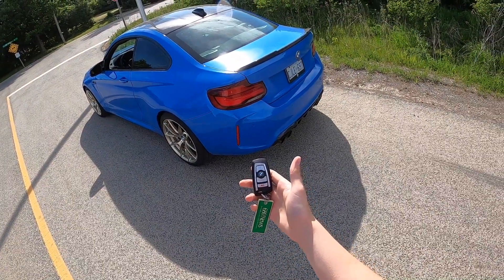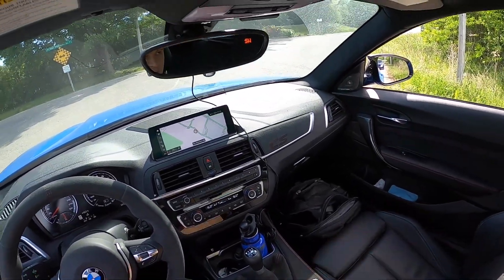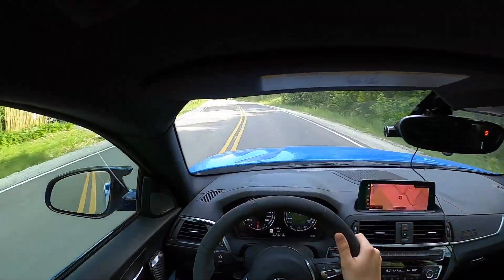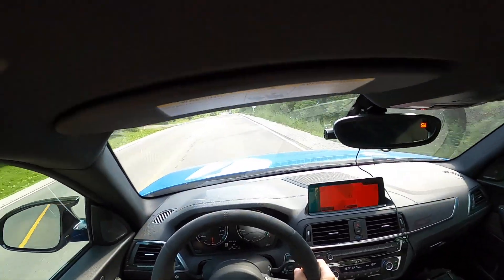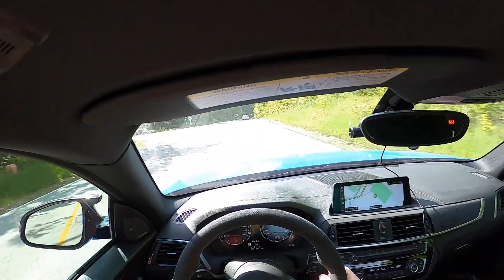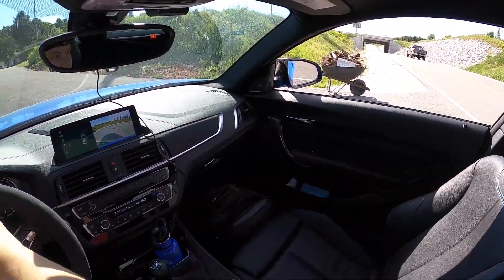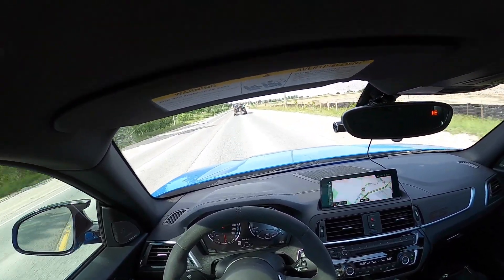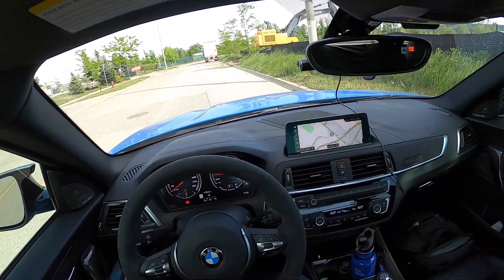BMW M2 CS POV DRIVE | Manual, Carbon Ceramics, Gold Wheels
Went for an awesome drive on some country roads in King City, Ontario. Enjoy!